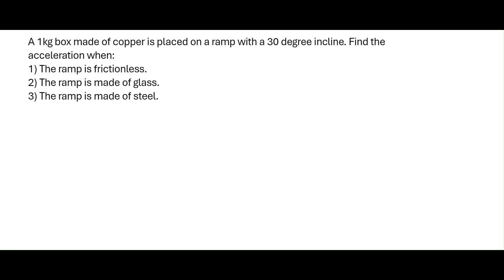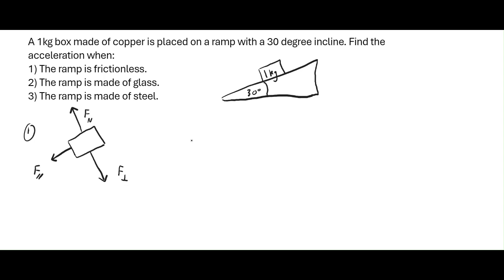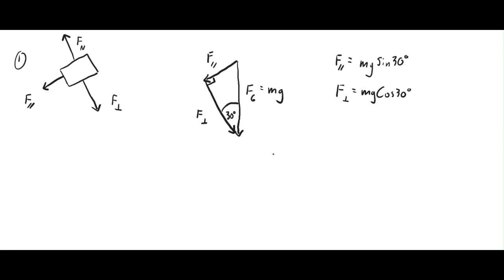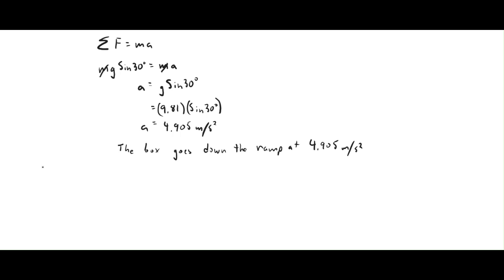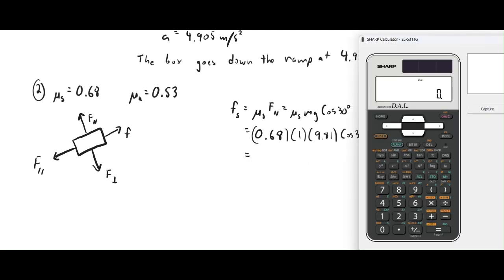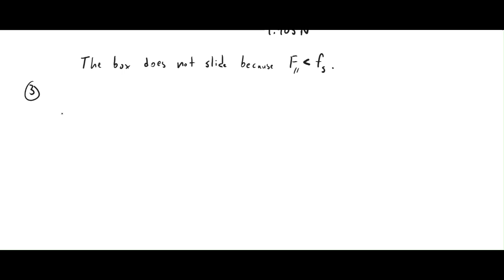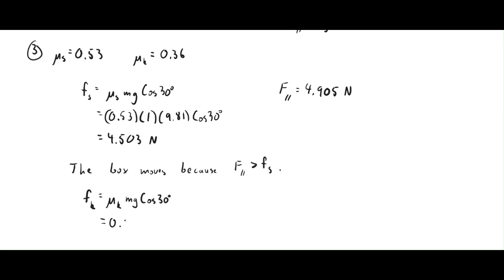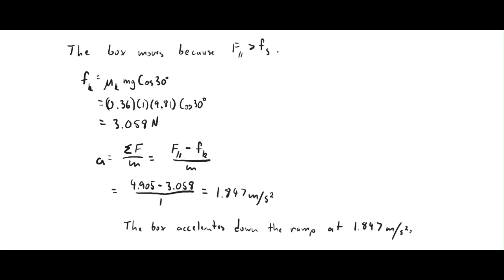Box on a ramp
Three examples of 'box on a ramp' problems with different coefficients of friction.